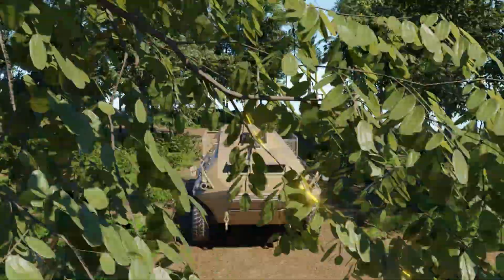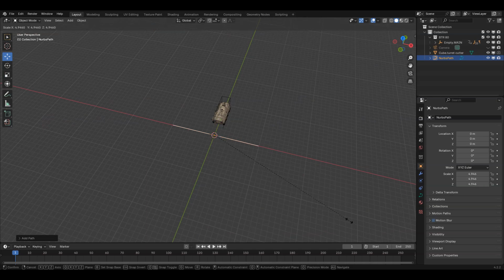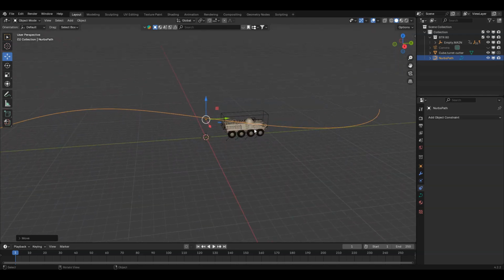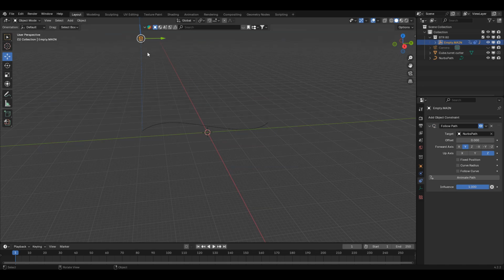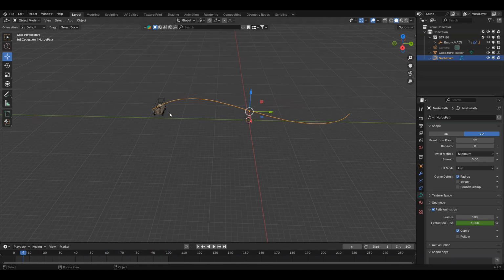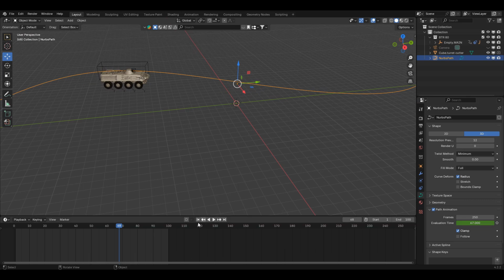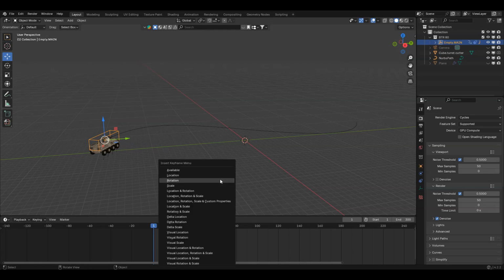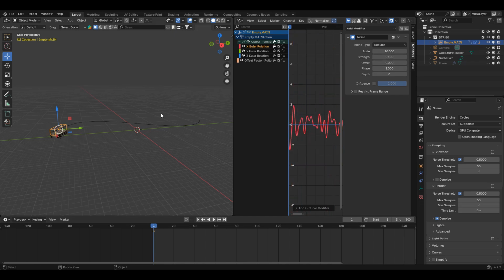Animating an Object Along a Curve Using the Follow Path Constraint in Blender | Beginner Tutorial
Ready to bring your animations to life? 🎥 In this beginner-friendly Blender tutorial, we'll walk you through the steps to animate an object smoothly along a curve using the Follow Path constraint. Whether you're new to Blender or looking for a simple solution to animate objects, this video has you covered!

🔹 What you'll learn in this tutorial:

    How to create and edit curves in Blender
    Adding and configuring the Follow Path constraint
    Animating objects along a path with ease
    Tips for adjusting speed and orientation

By the end of this video, you'll have a solid foundation to add dynamic motion to your Blender projects.